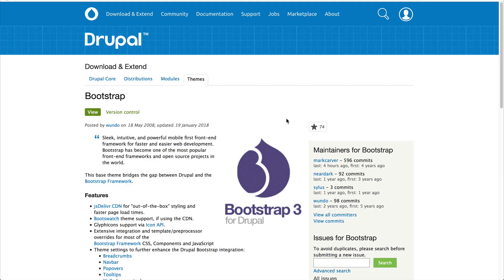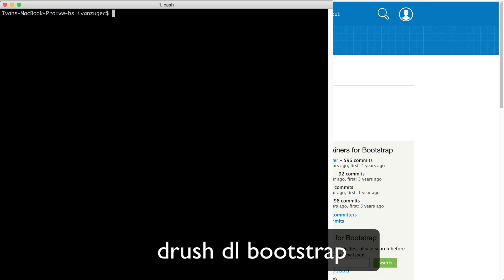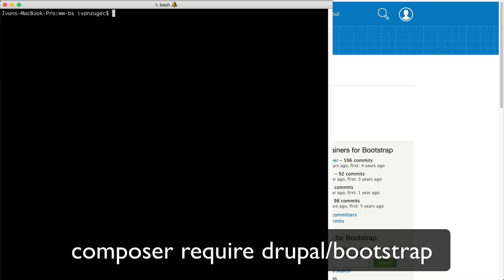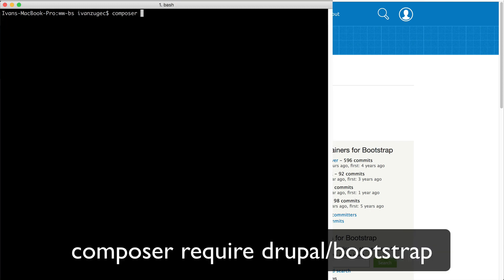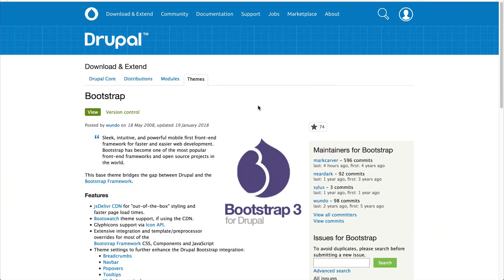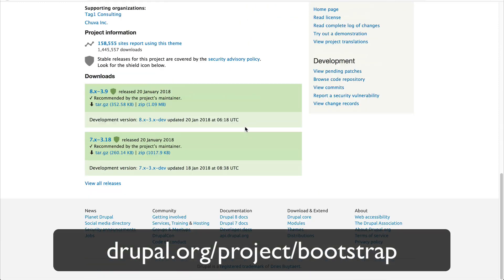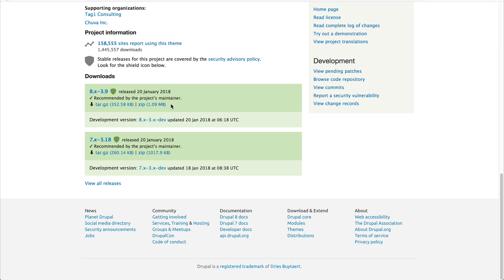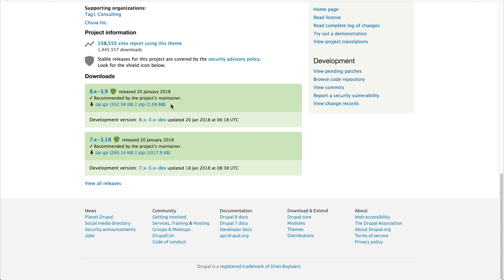Using Bootstrap 3 in Drupal 8, 2.1: Download the Bootstrap Theme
In this video, you’ll learn how to download the Bootstrap theme.

--- Code
Download using Drush:

"drush dl bootstrap"

Download using Composer:

"composer require drupal/bootstrap"